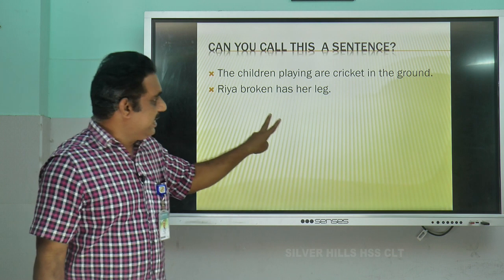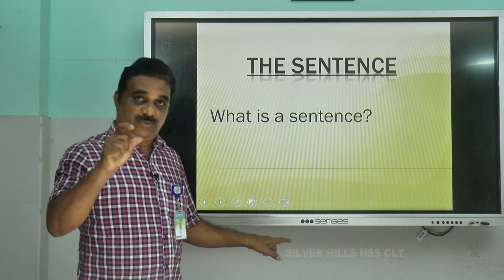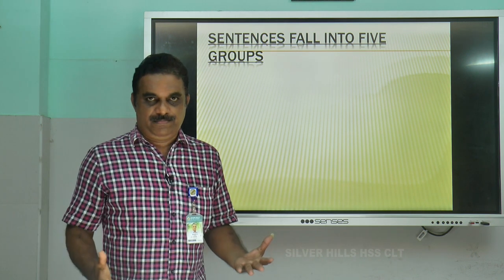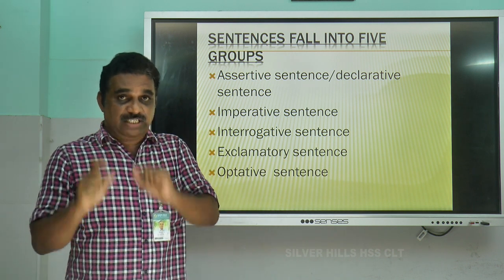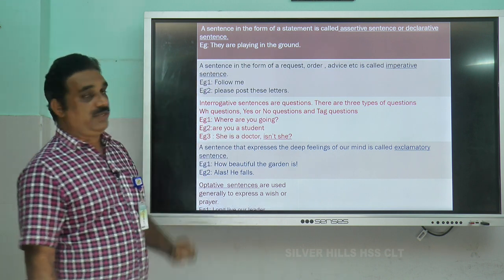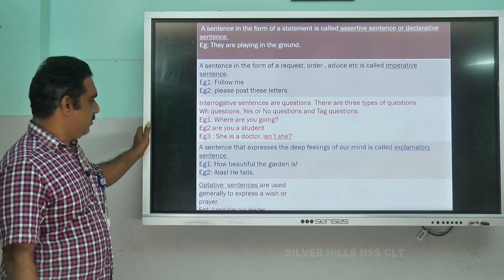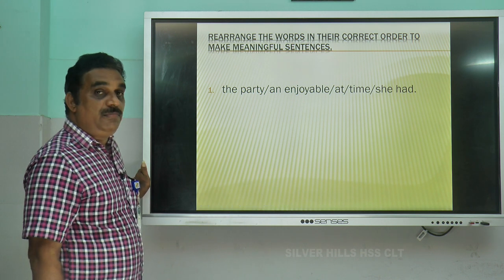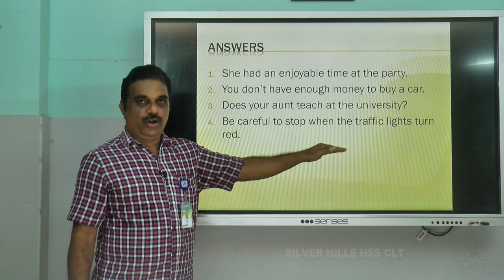SILVER HILLS HSS | Std X | English | Unit 1 – Activity Section - Sentences | Mr Ramesh K